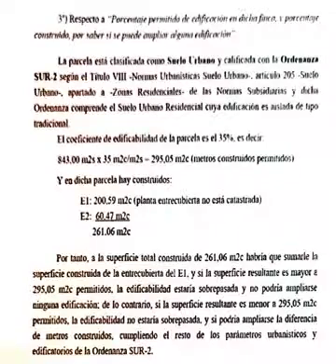Consult a town planning department to divide a single family home Buildable plot